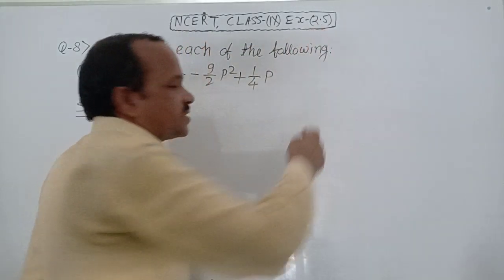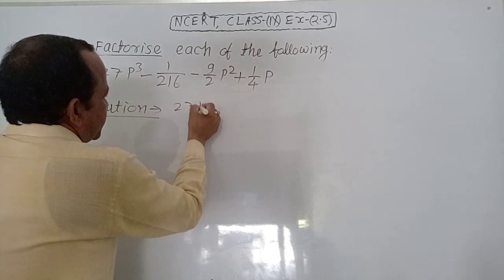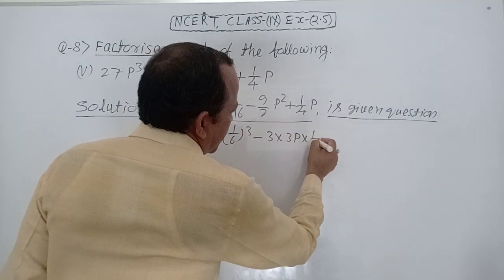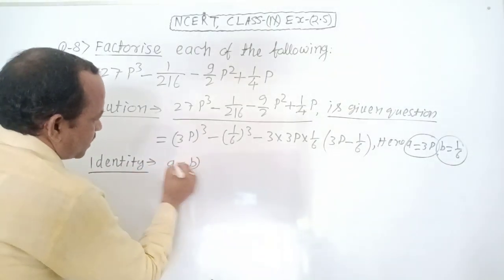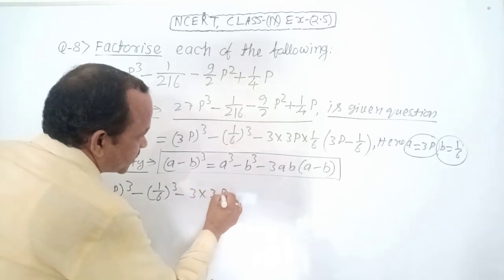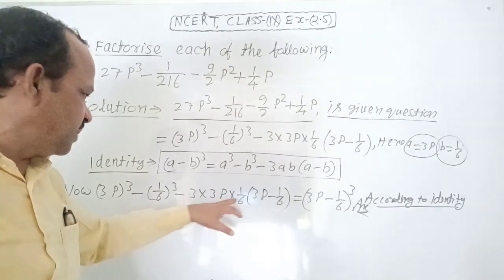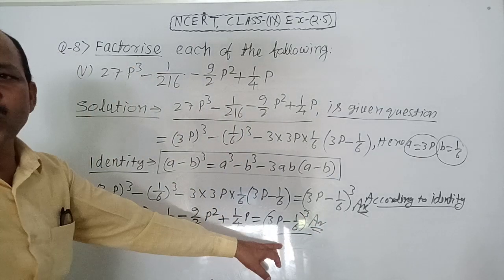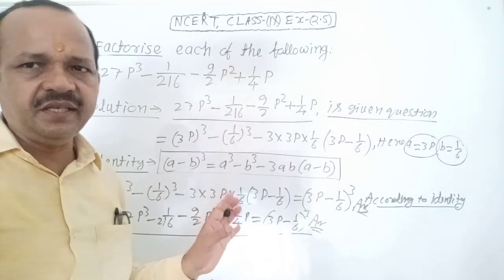NCERT Class (ix) Ex (2.5) Q 8 (v) by Dr. S. P. (Mo. 9792659871)